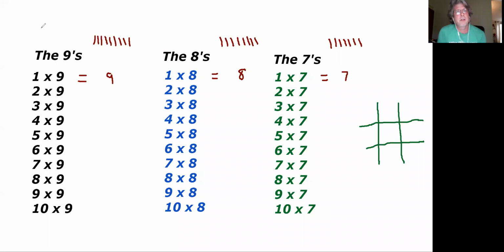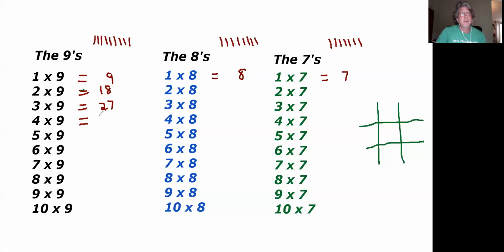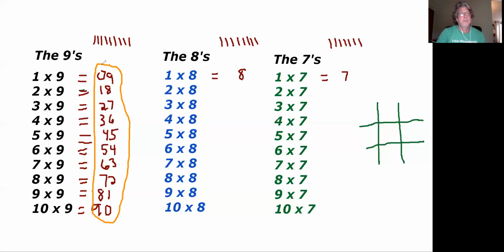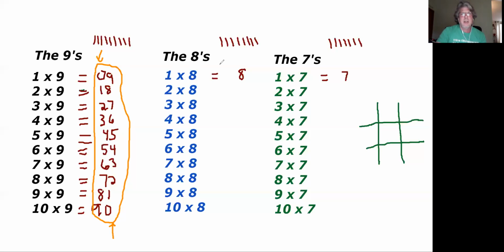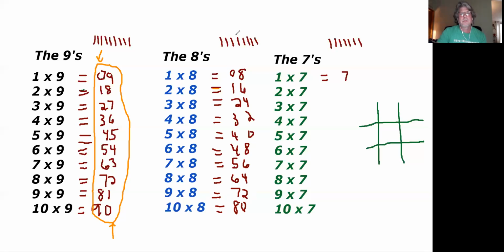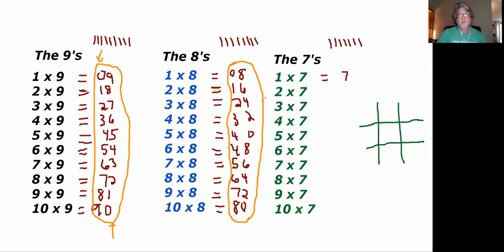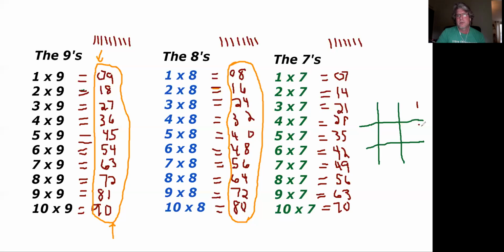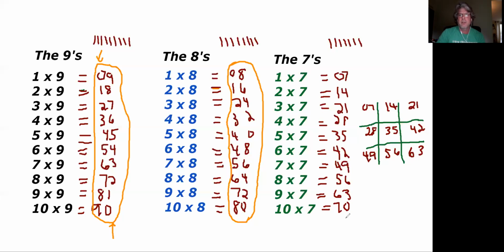Multiply 9, 8, 7 Tricks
Multiply 9, 8, and 7